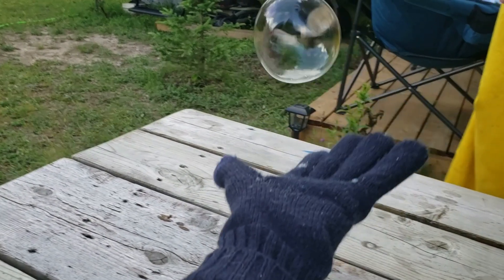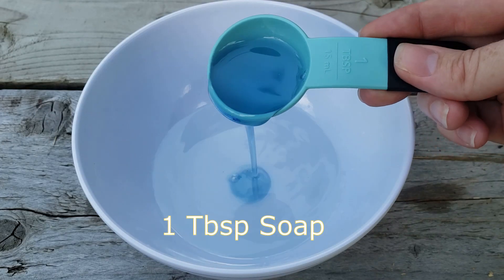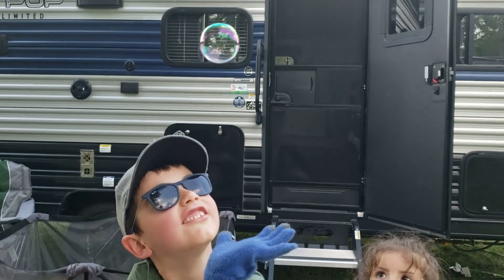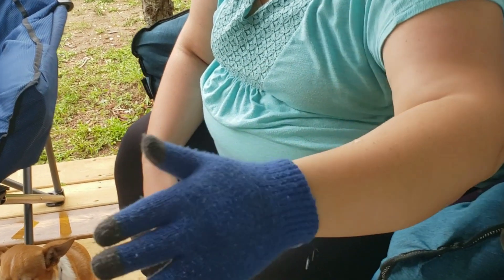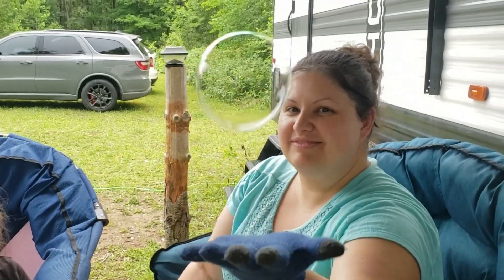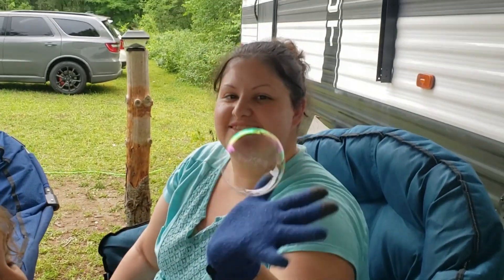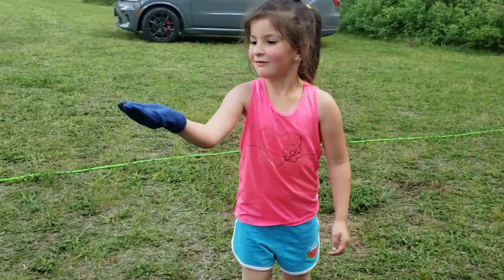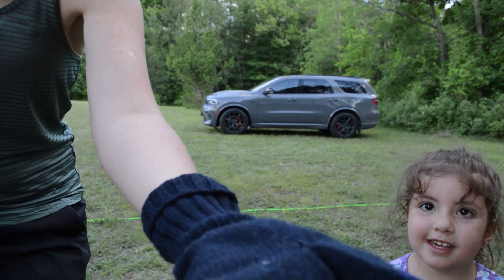Kids Science Experiment: Bouncing Bubbles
Learn how to make these simple bubbles that you can hold and bounce. Kids can help you make the mixture and will be amazed with these bubbles! You only need, sugar, soap and water. An educational and fun video for kids.